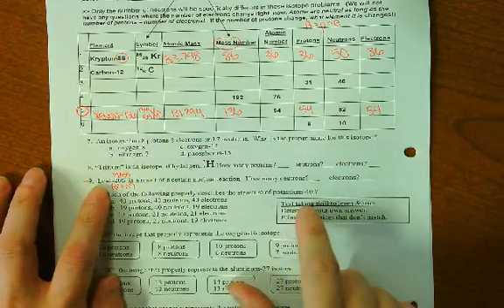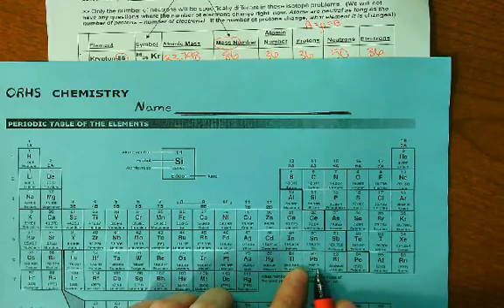Unit 1 HW 4 6